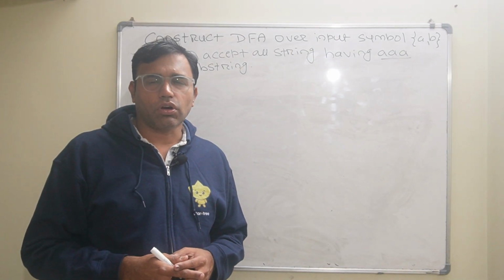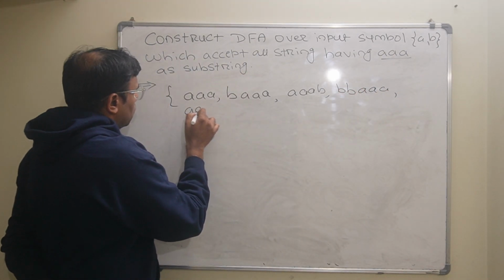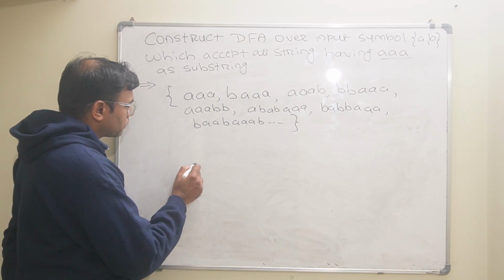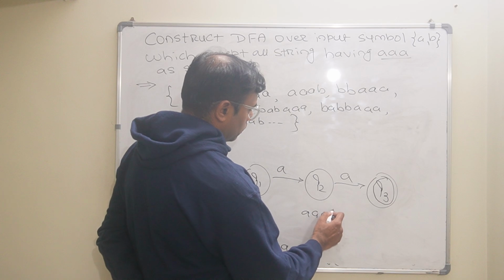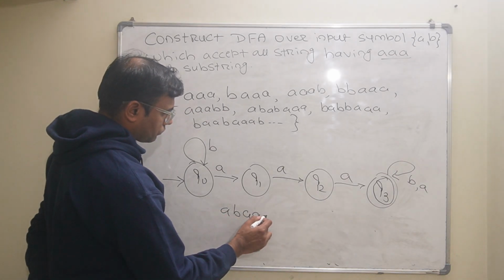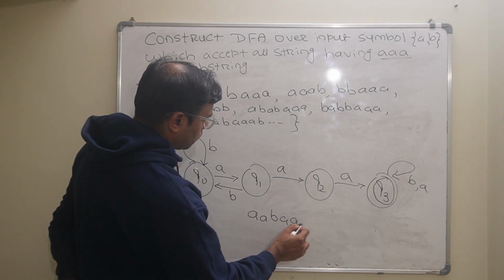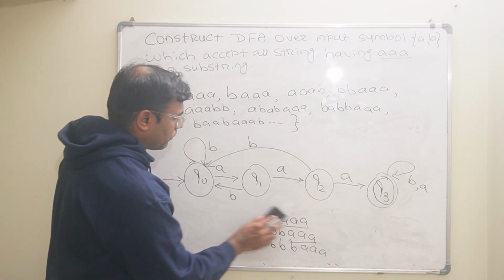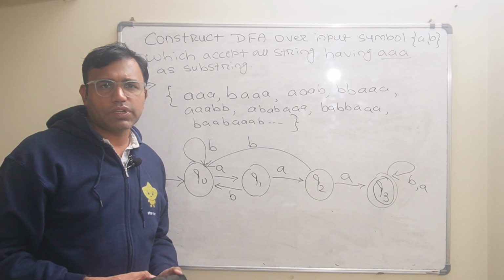DFA Accepts Substring aaa | Theory of Computation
This video explains about DFA construction which accepts aaa as substring.

Mastering Deterministic Finite Automata (DFA)